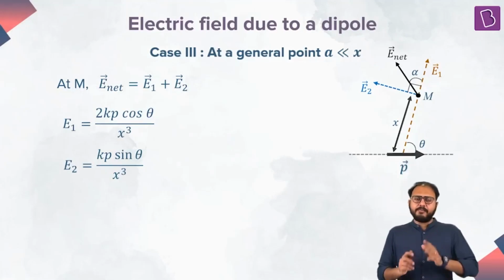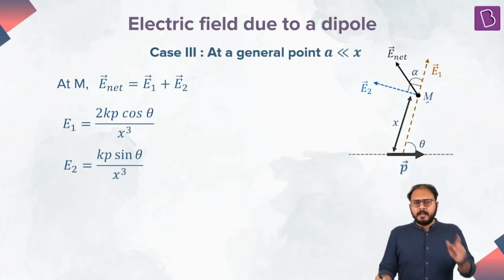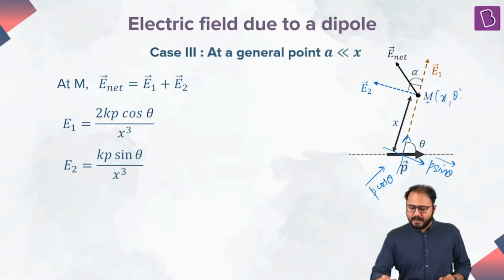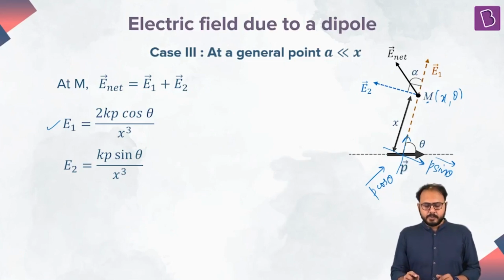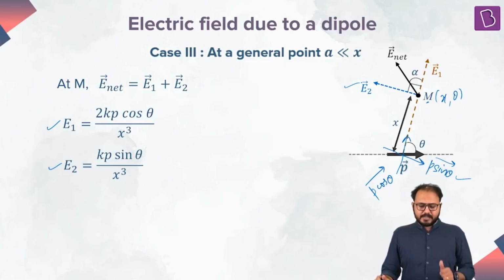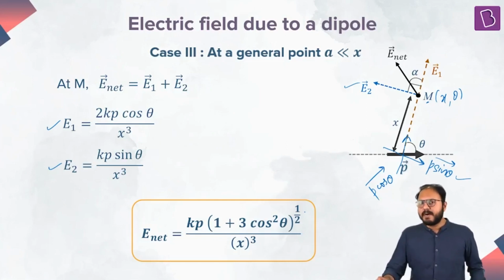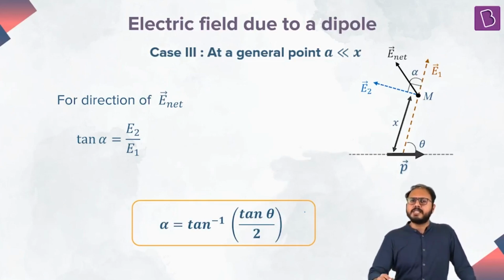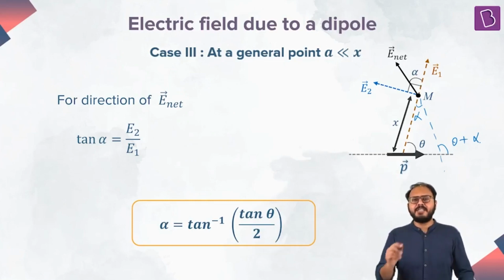Electric Field due to a Dipole at General Point || Electrostatics || Physics || JEE || NEET